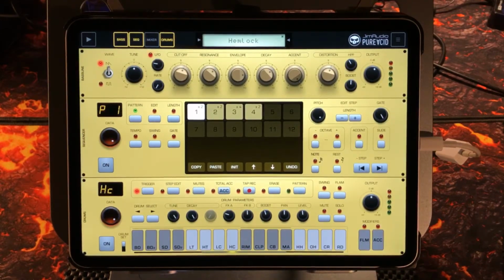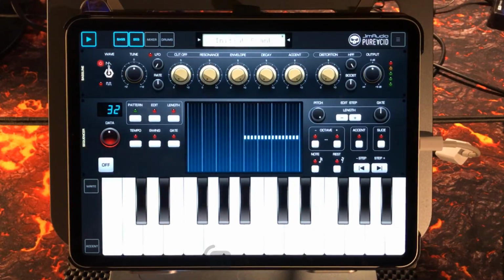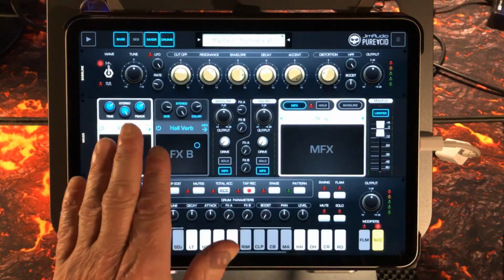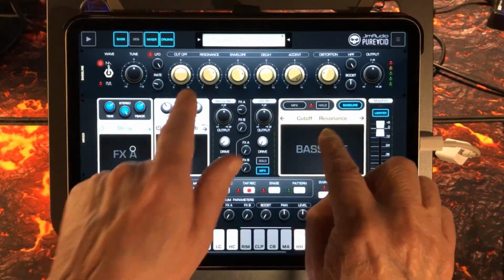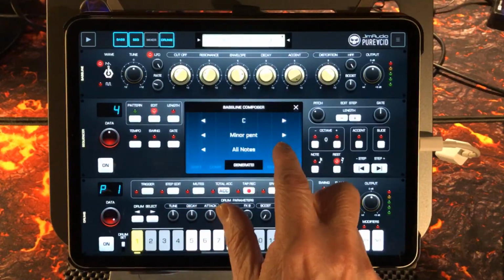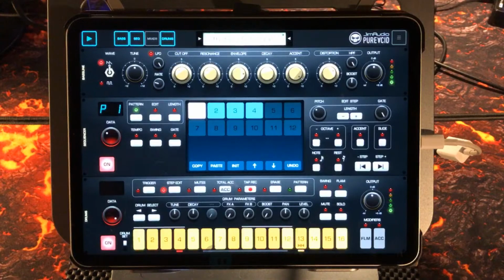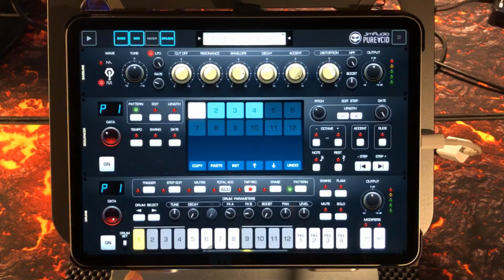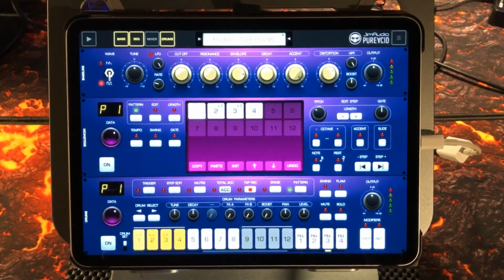PURE ACID by JimAudio - Full Walkthrough & Tutorial - Everything You Need To Know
You can get Pure Acid here at the App Store